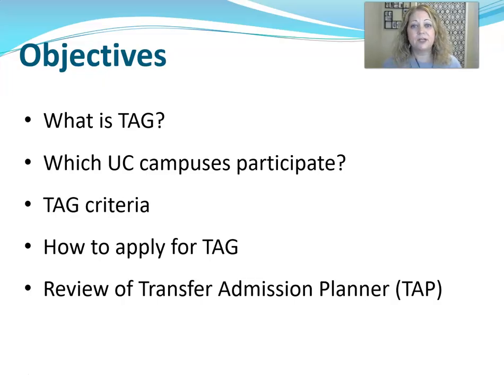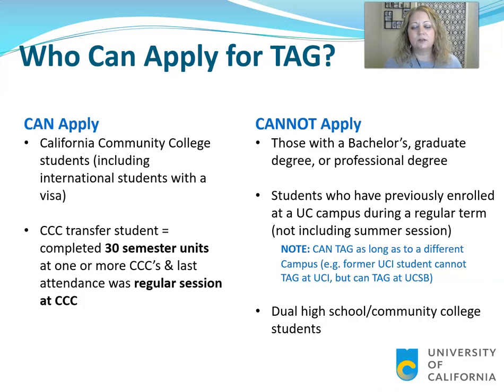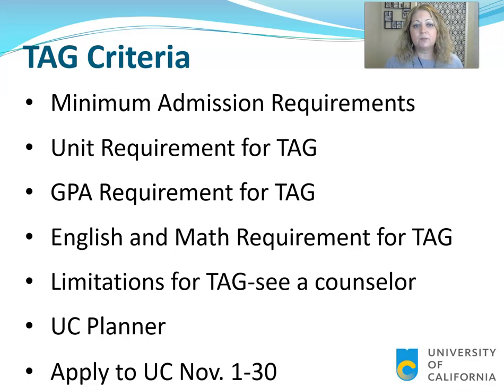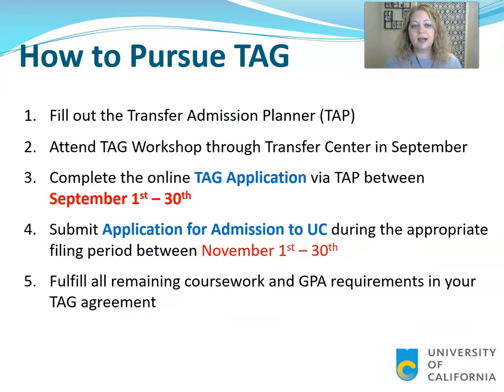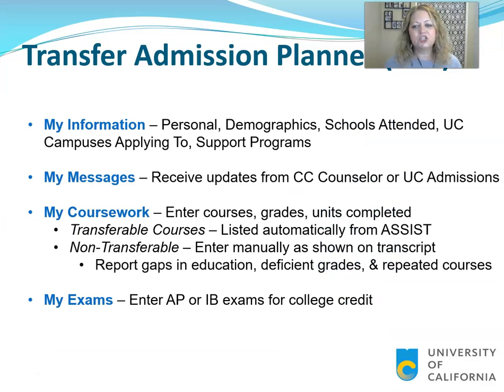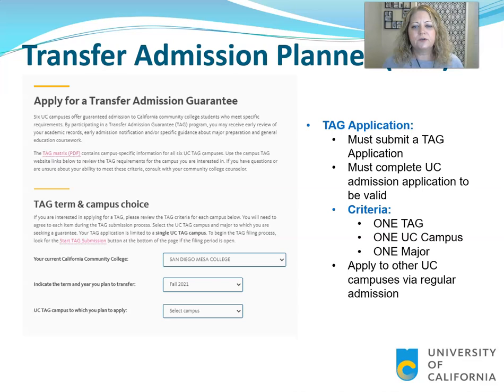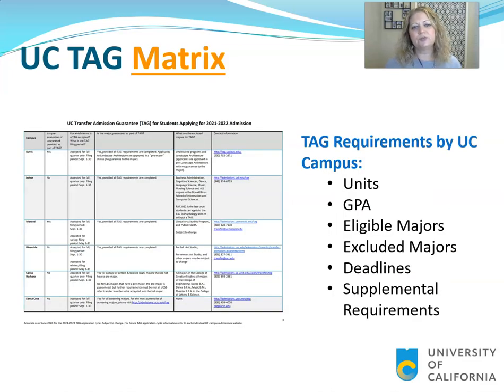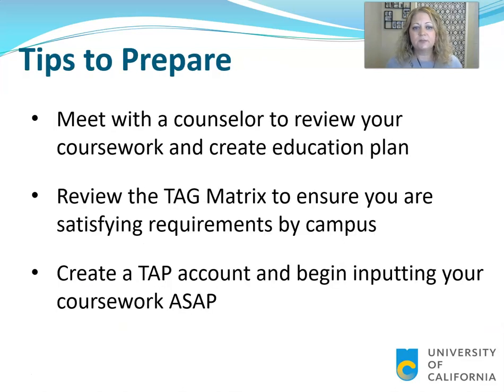Preparing to TAG Sp21